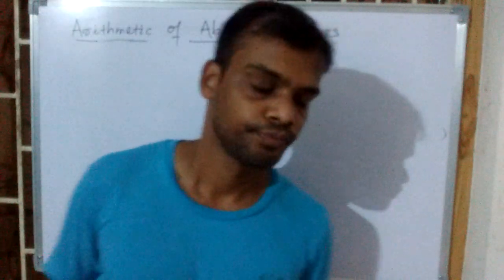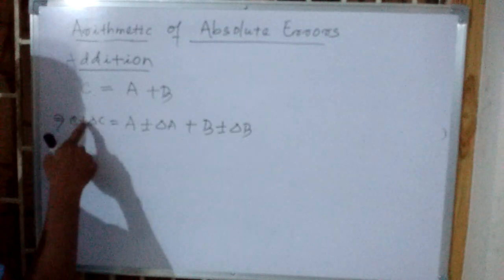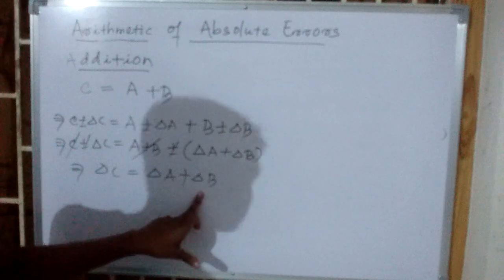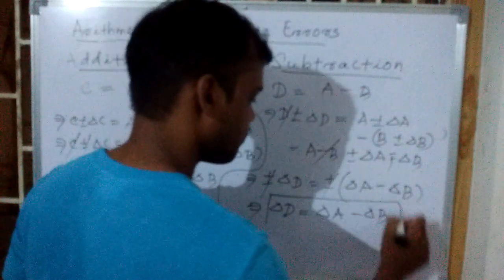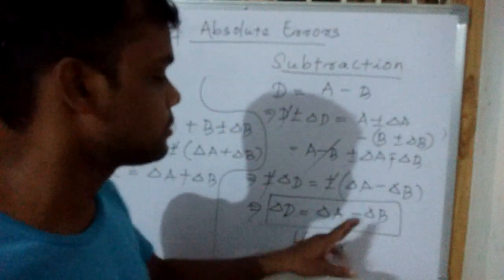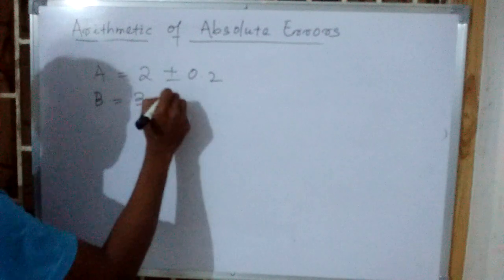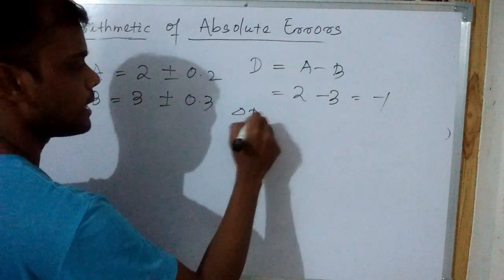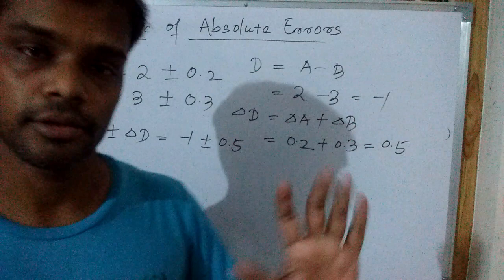arithmetic of absolute errors